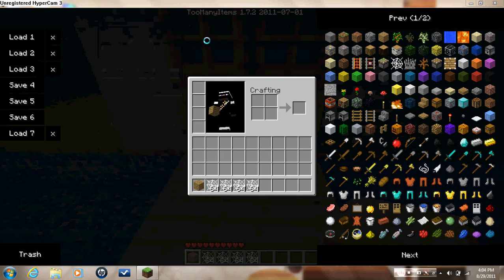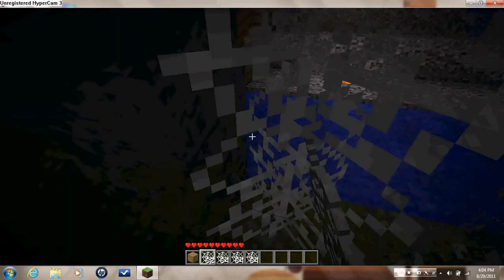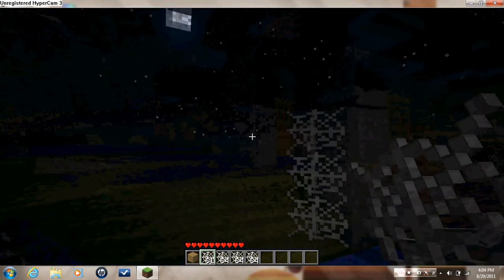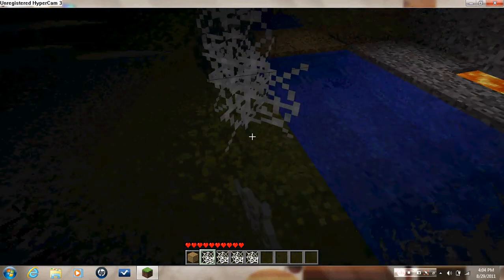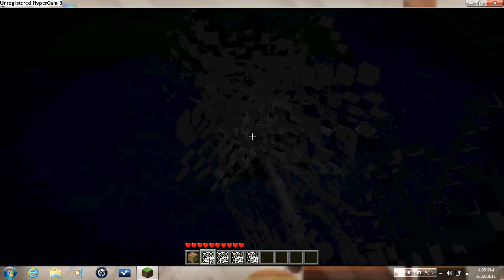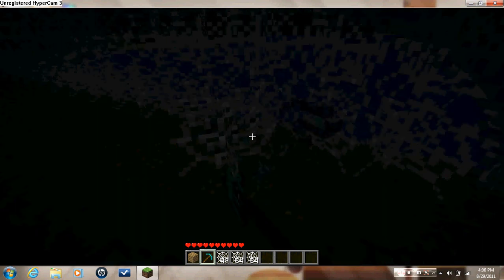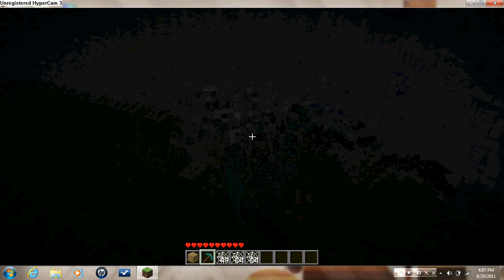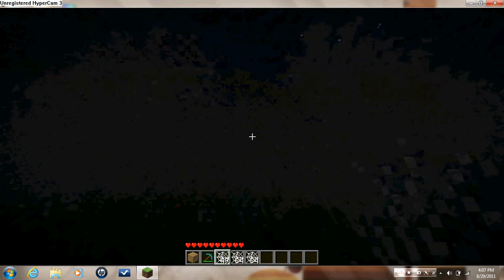archers security tutorials part 1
barbwire idea-mrdarkdragon141
srry for bad qualites